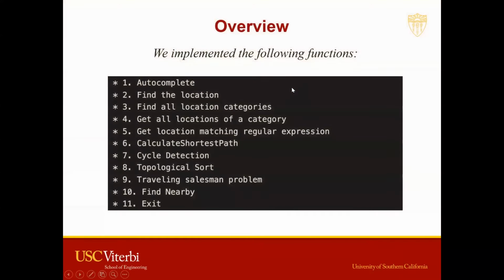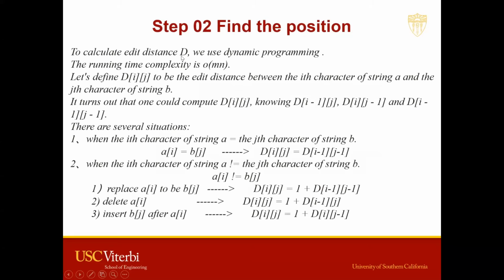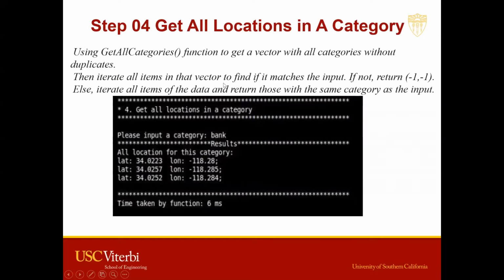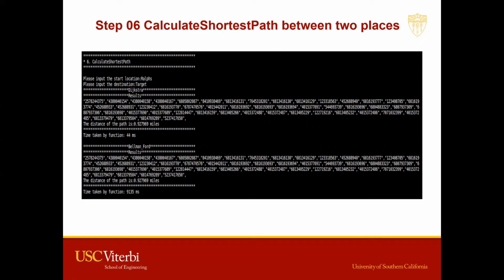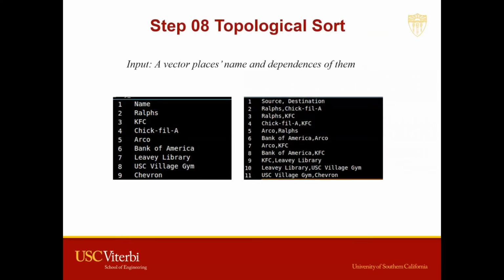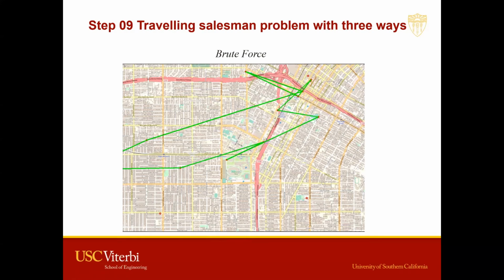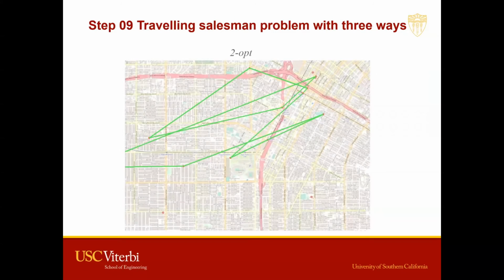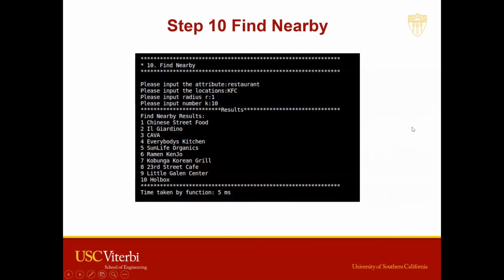EE538 Final Project Presentation